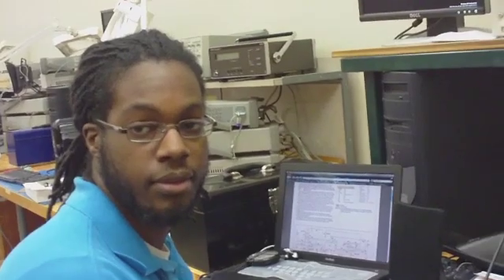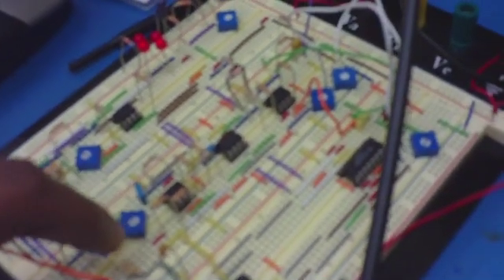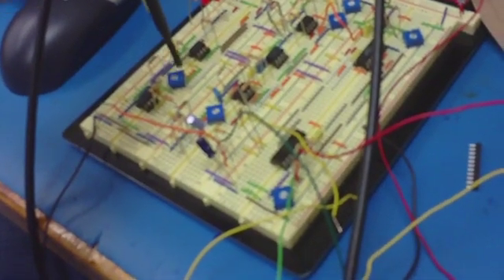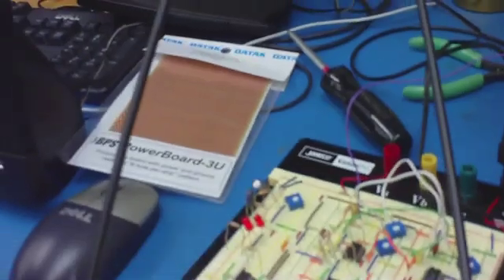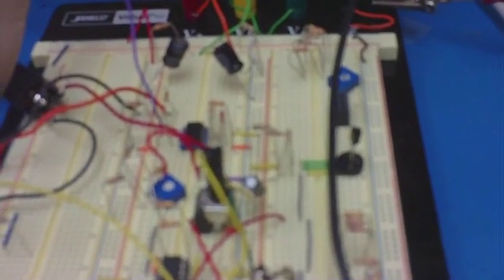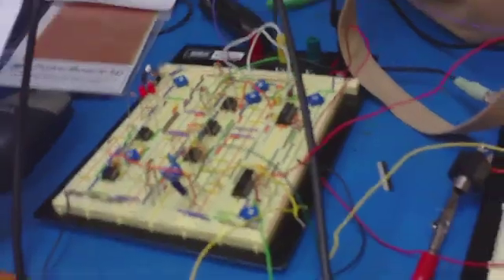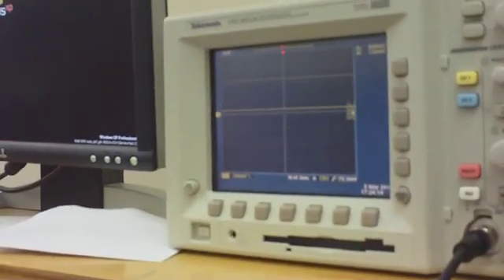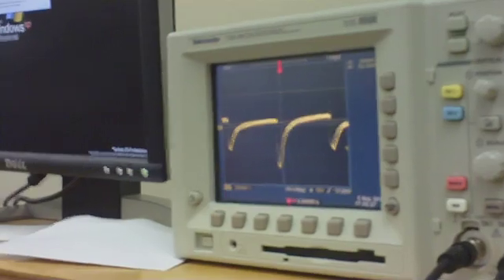BBD-based flanger, on the breadboard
Project for Spring 2010 "Electronics for Music Synthesis" class at Georgia Tech.

users.ece.gatech.edu/~lanterma/ems10